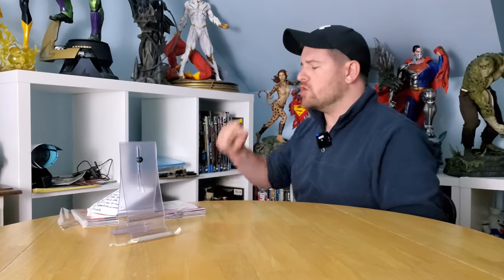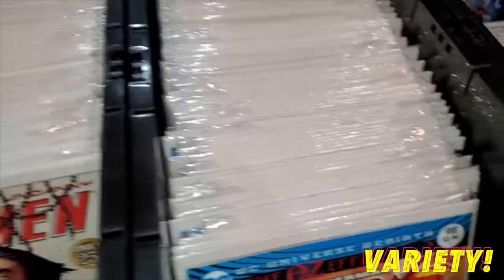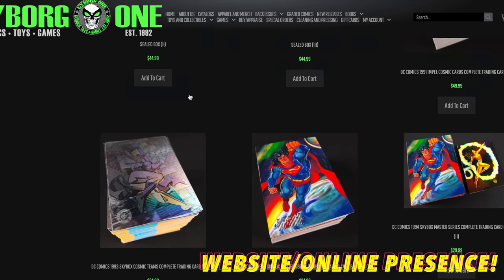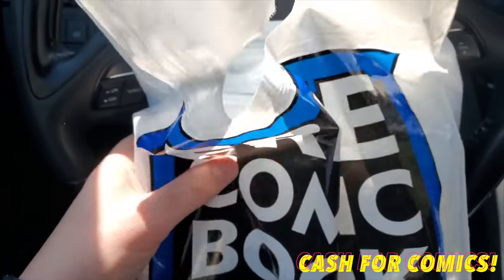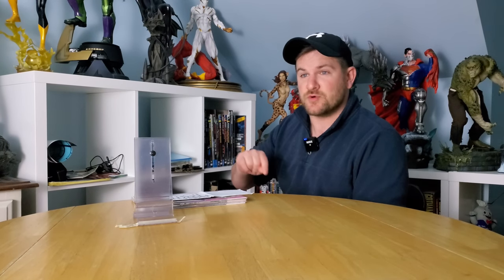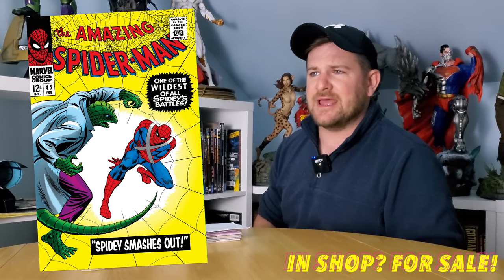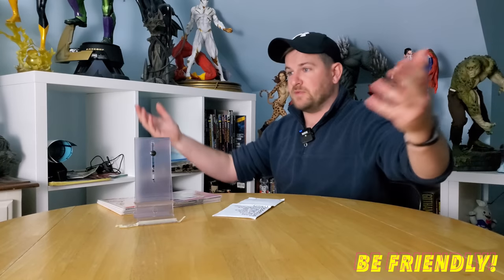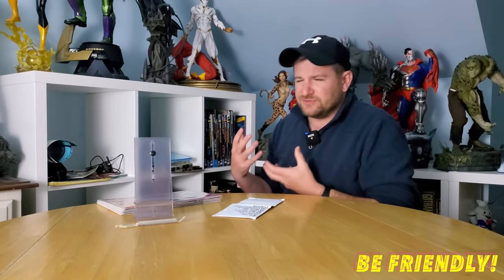What Makes a GREAT Comic Shop?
Let's talk about it! I've compiled a list of attributes that we all ideally would to see from our local comic shops! Too often we hear of stores that operate on only half of this list, so I thought we'd make a video to reinforce the standards we expect from our favorite places!